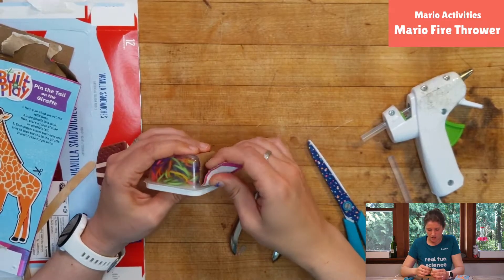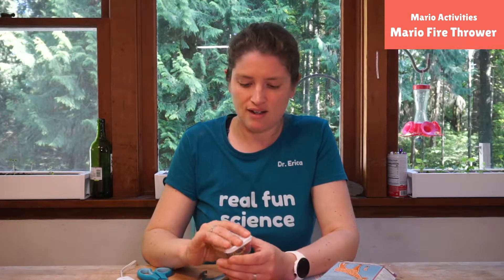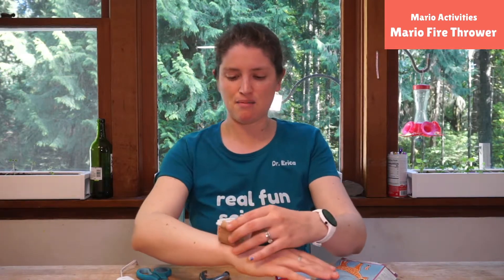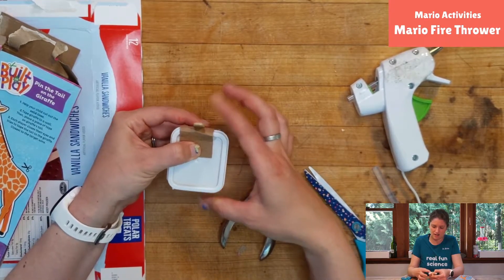Mario Fireflower Wrist Shooter - Mario Engineering Activity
Level up when you find a fire flower and shoot rubber bands from your wrist! This is a building bin project with no right or wrong plan!

---Supplies ---
Building bin
hot glue
small rubber bands to fire